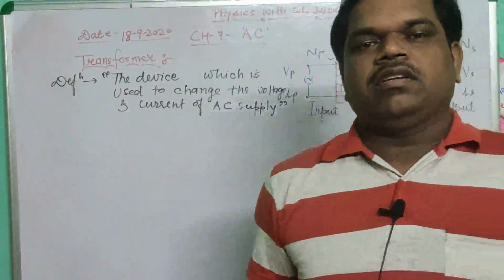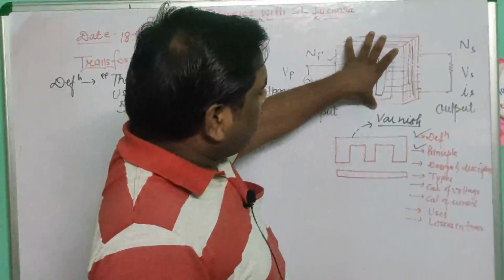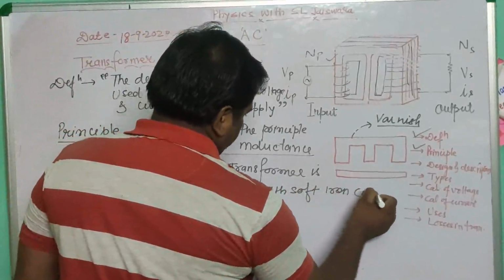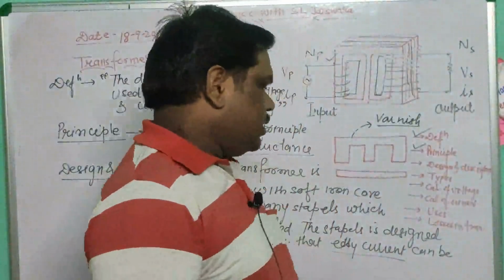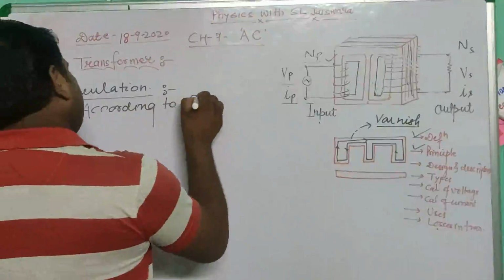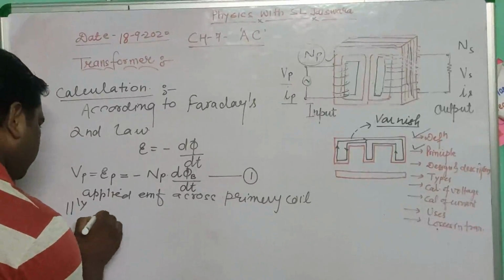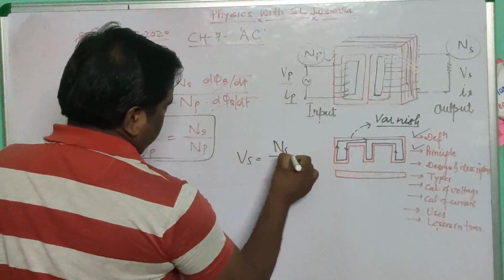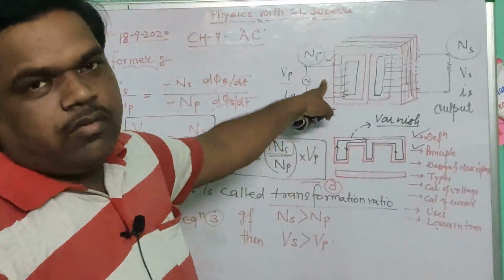Class 12 Physics CH7 Lecture 7.91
Transformer Part 1